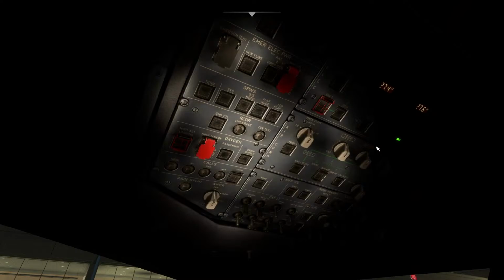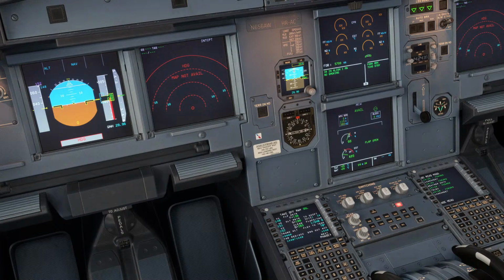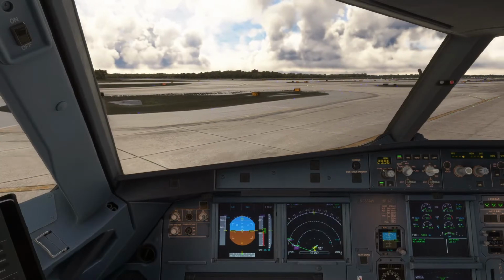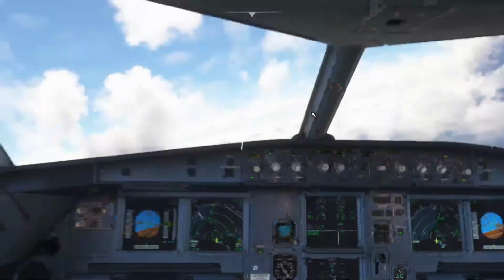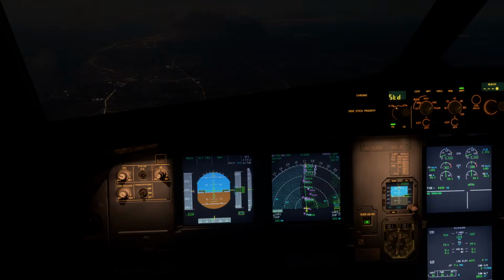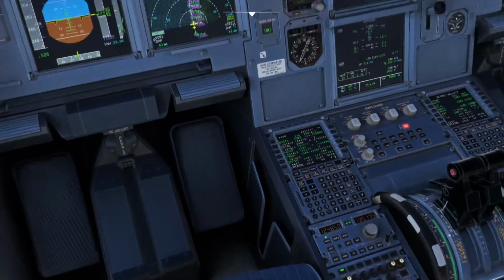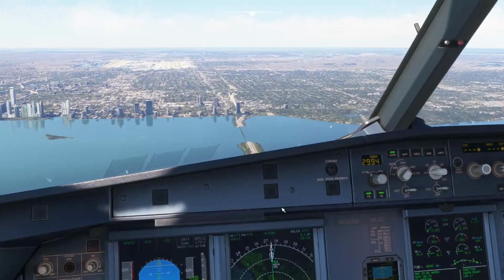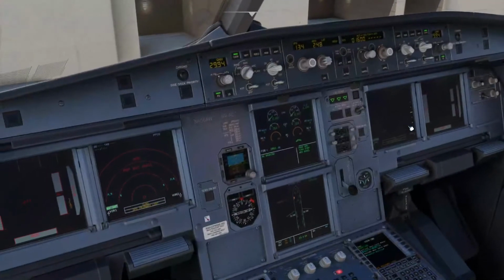Fenix A320 Action! Orlando (KMCO)-Miami (KMIA) Vatsim